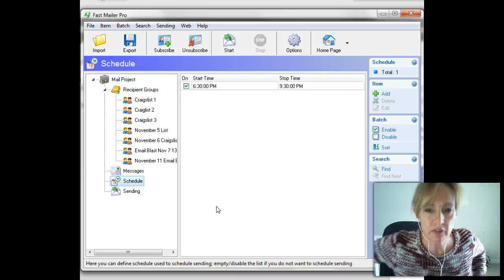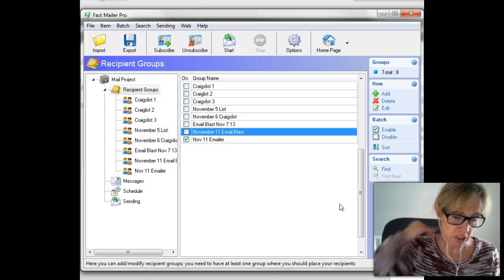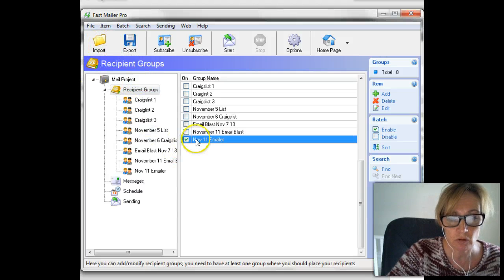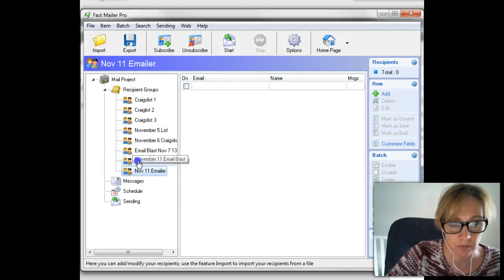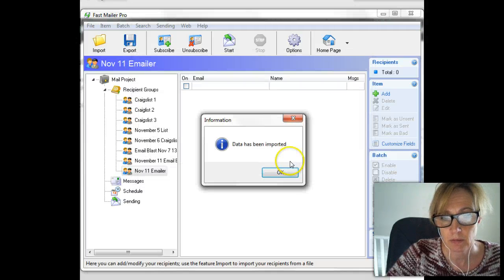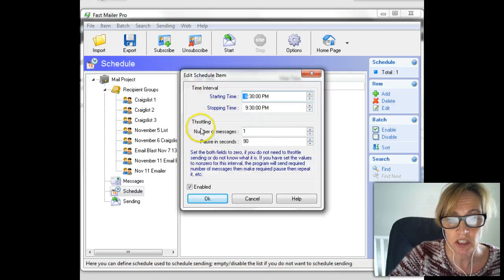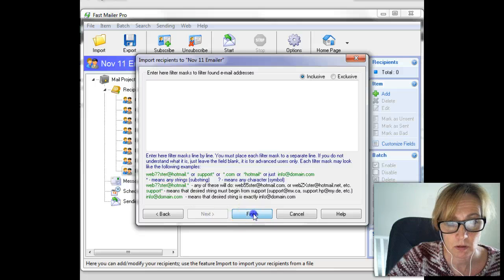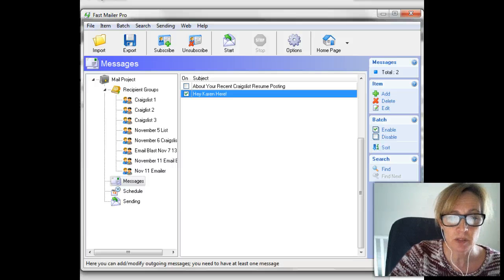How to use Fast Pro Mailer